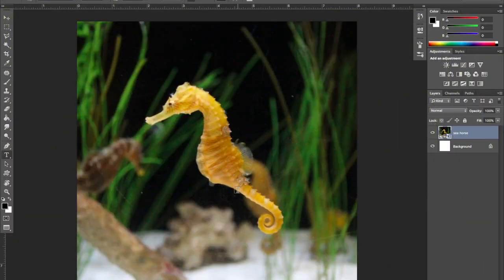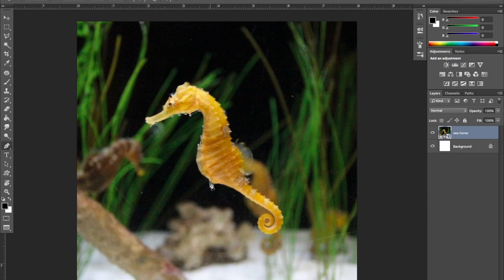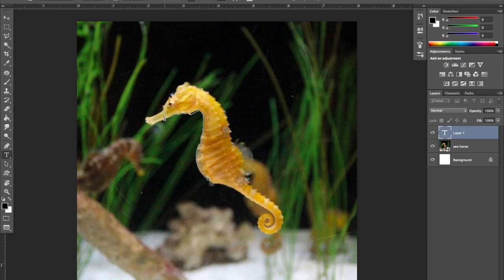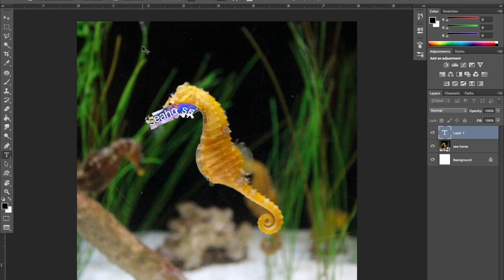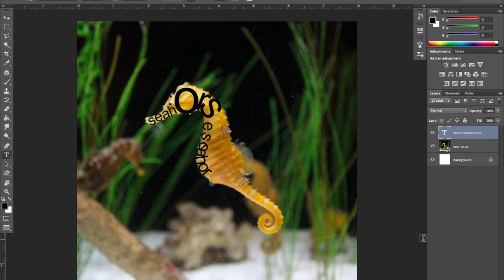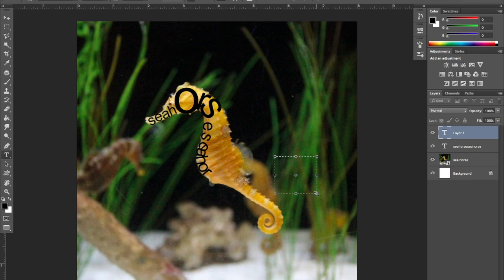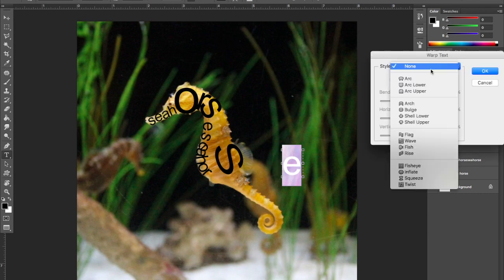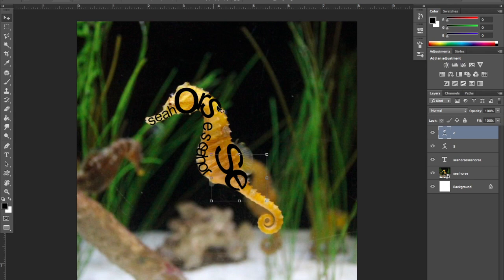HOW TO CREATE AN ANIMAL OUT OF WORDS IN PHOTOSHOP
This video shows you how to create a word animal in Photoshop by using two methods: typing on a path and warping letters. It also shows you how to paint text to match the color of the animal.